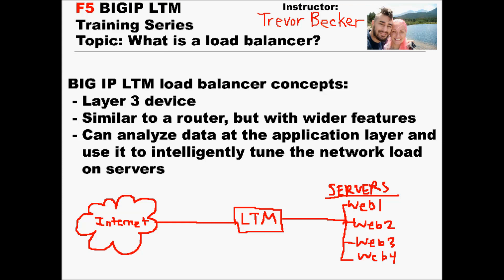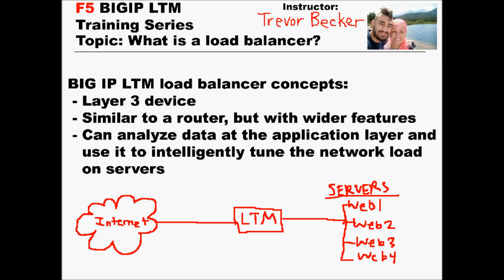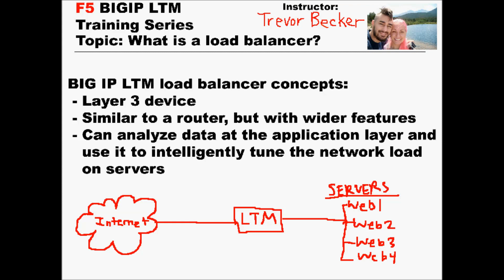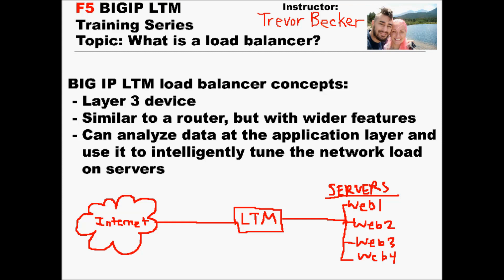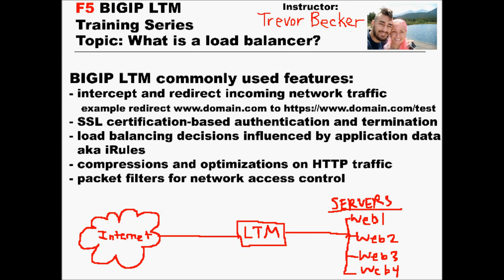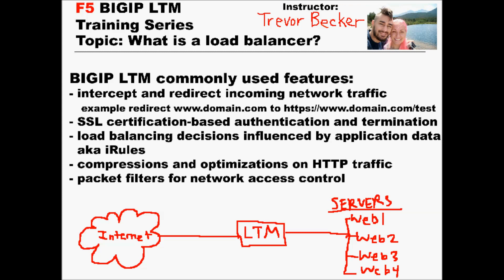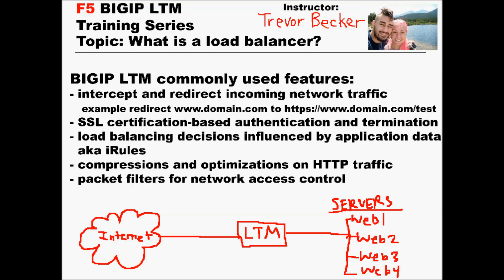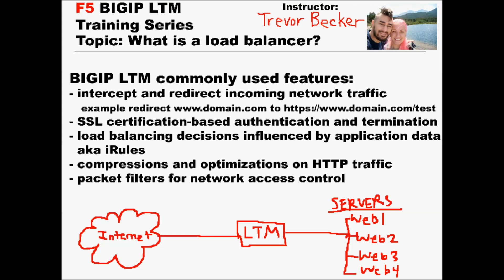What is a load balancer? | Video 2 | Free F5 LTM load balancer training videos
TrevorTraining videos Trevor Training videos
What is a load balancer? | Video 2 | Free F5 load balancer training series